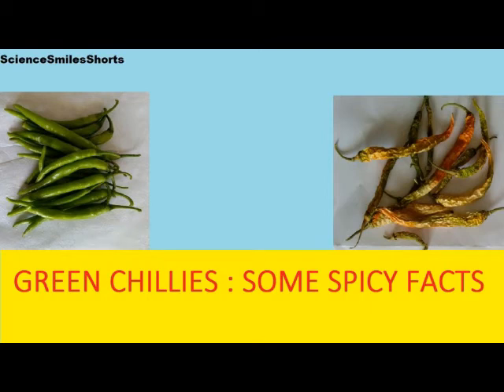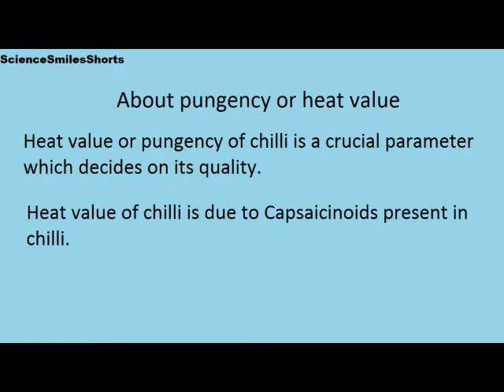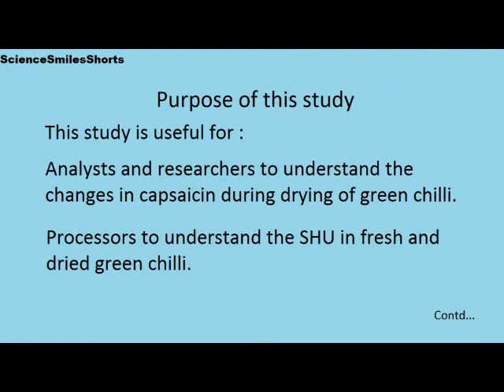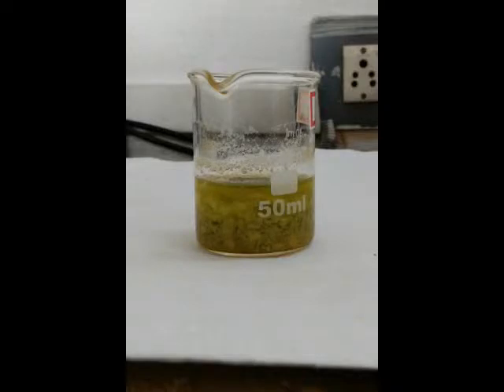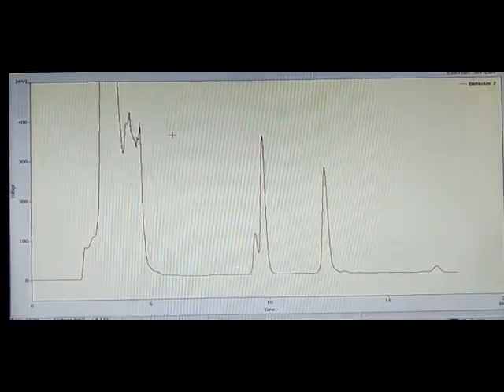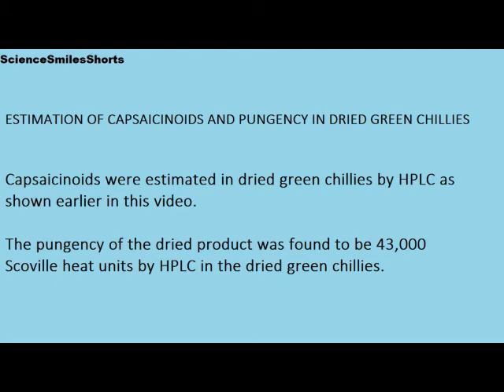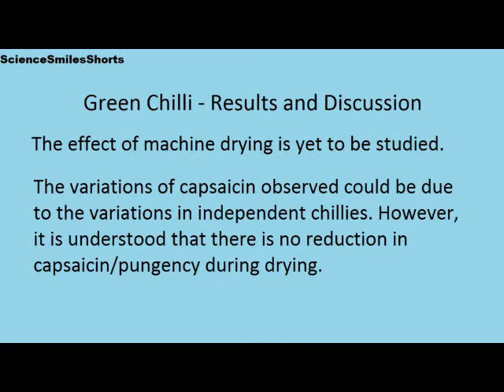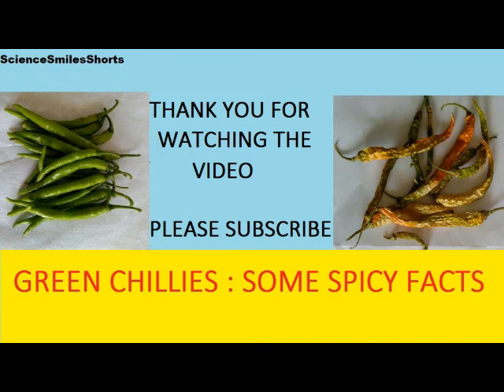L8. Green chilli : Some Spicy facts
ScienceSmilesShorts in this small video presents some facts on pungency of green chillies as evident by experiment in the laboratory. Green chillies are very common and regularly used items in our daily life. We very often presume green chillies are hotter than red chilllies but this fact depends on the variety. This study shall of interest to all besides analysts and researchers, to the trade and business and professionals in cooking and in our dailly cooking as well. Chillies when dried for 10 days lost moisture from 85% to 14% and lost the colour as well. However the heat value or pungency was not much changed. This study shall be useful for cooking enthusiasts as well.